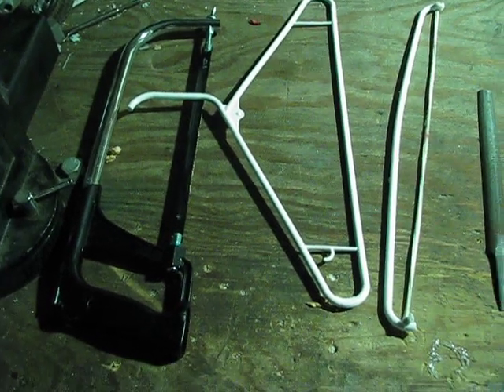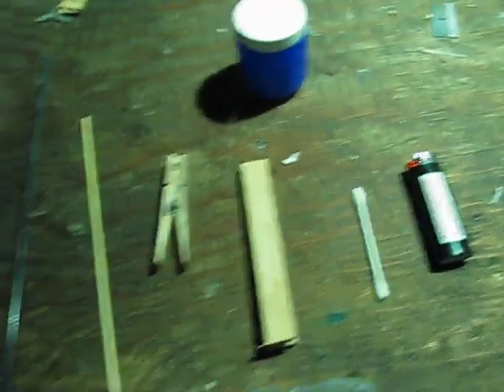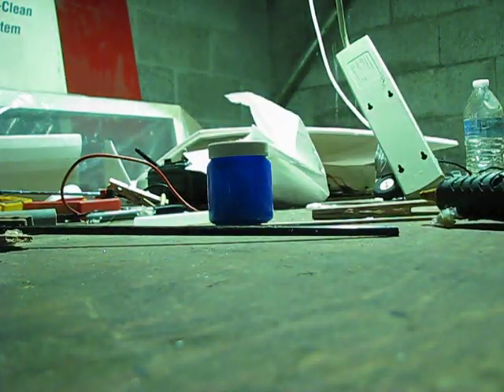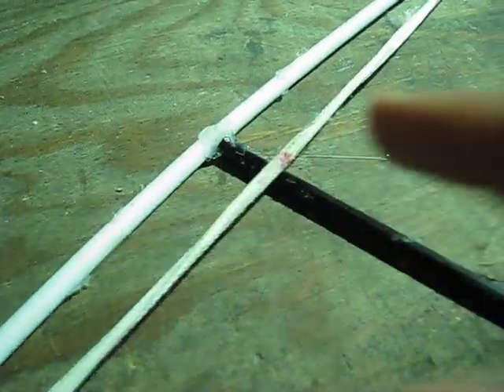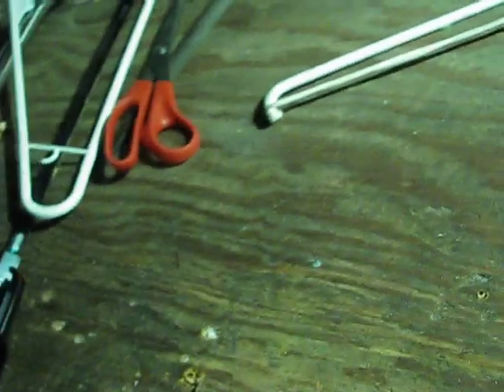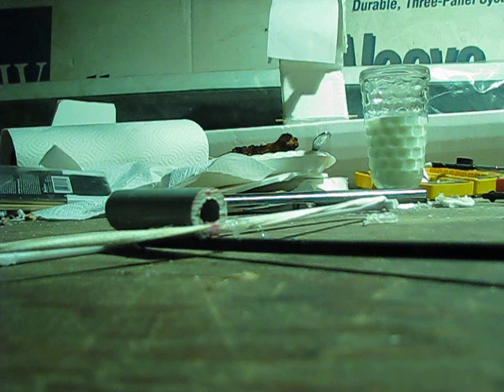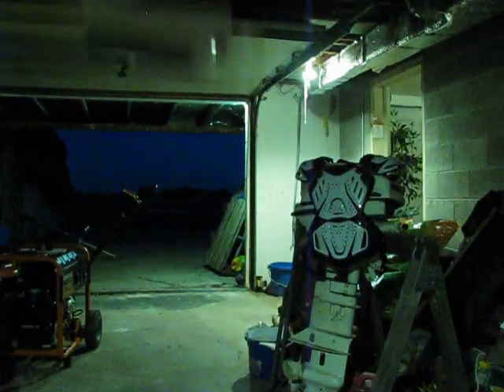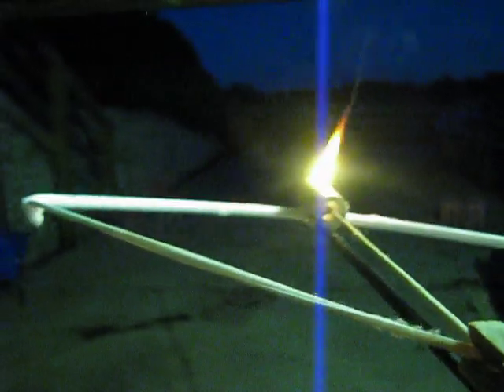mini flaming arrow shooting crossbow tutorial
sorry the video is so long but the content is good please watch